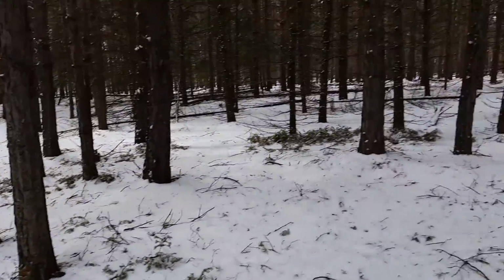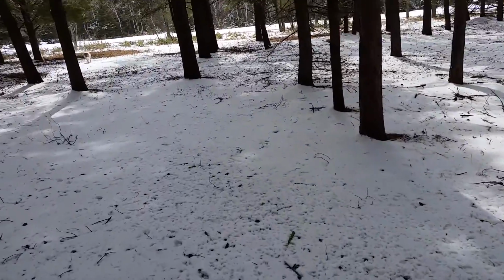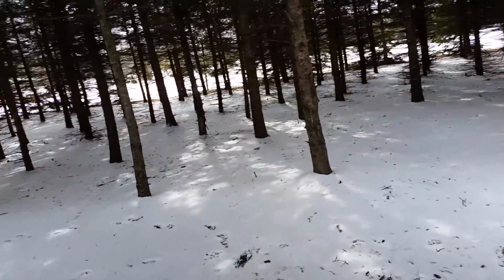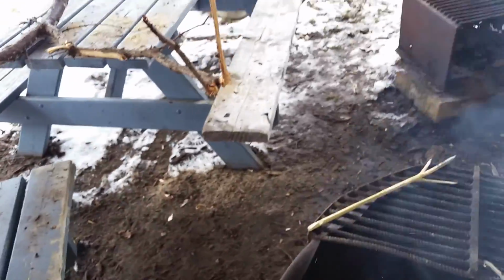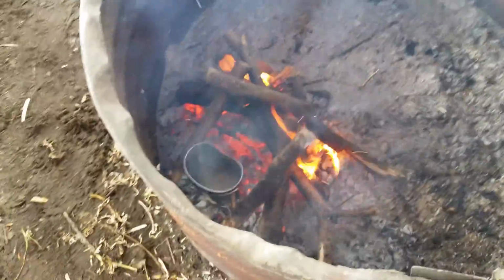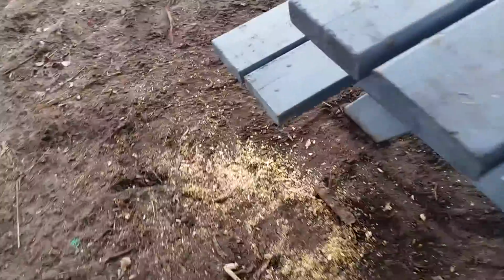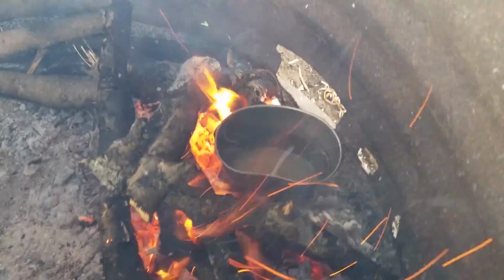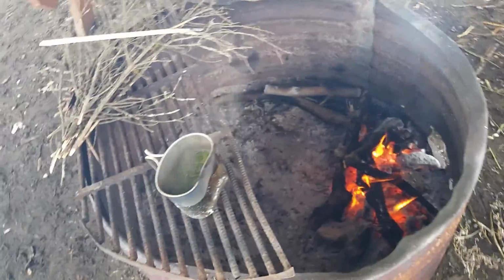Pine needle tea boil up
Making some pine needle tea